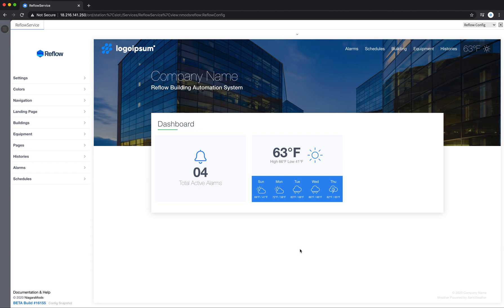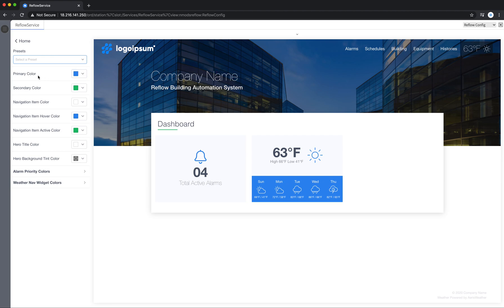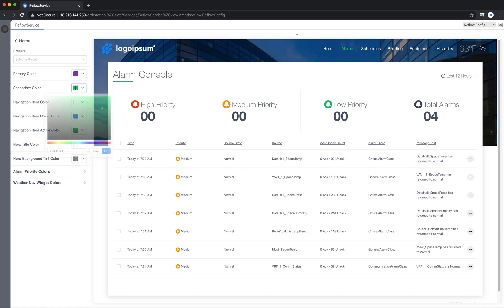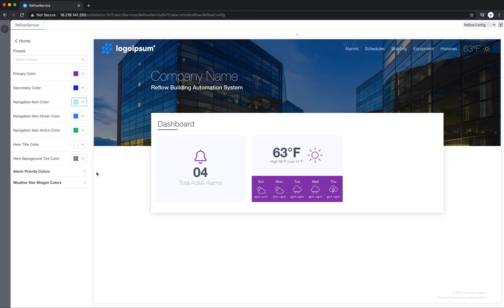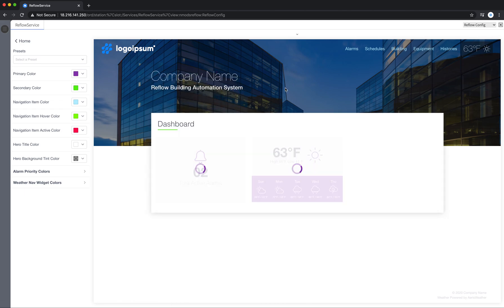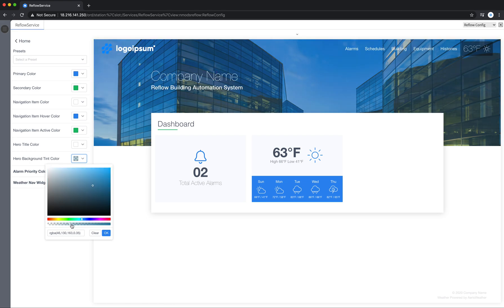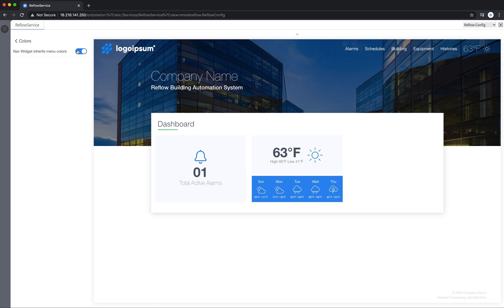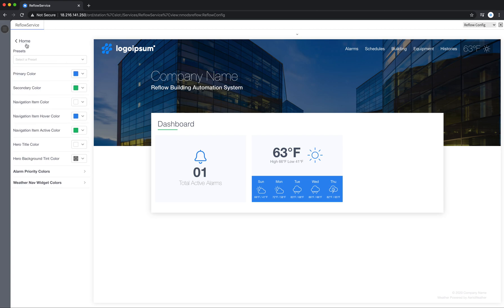Colors - Reflow Tutorial Series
In this video we look at how to globally change colors throughout Reflow.